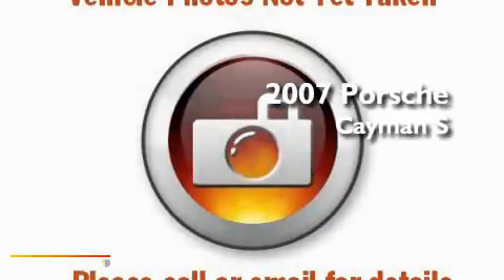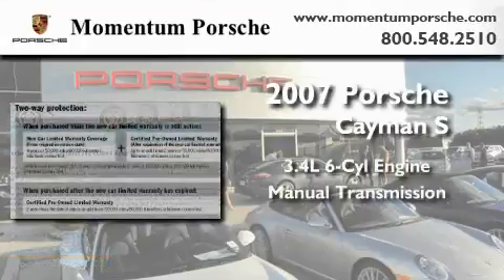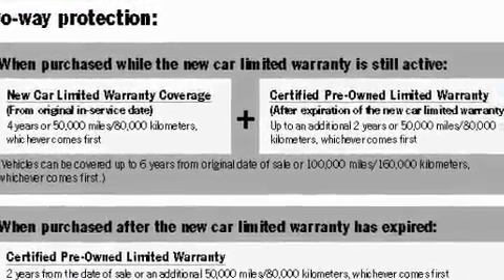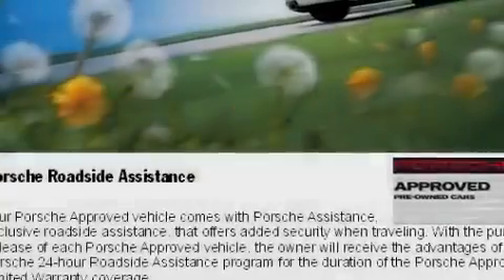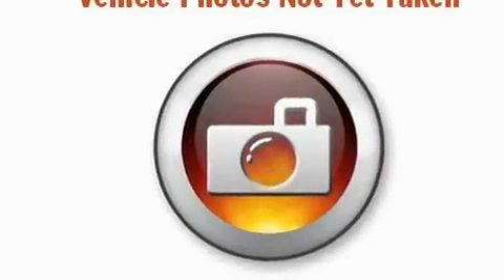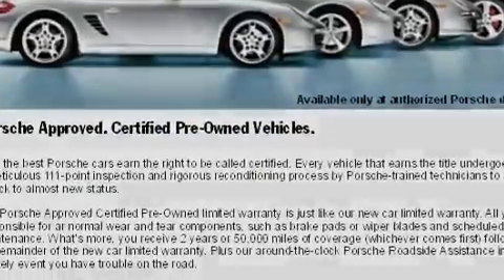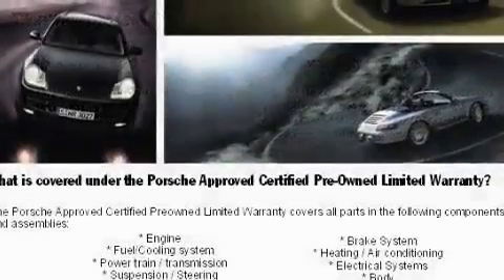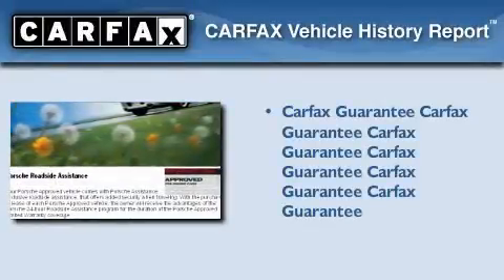2007 Porsche Cayman S Certified Houston TX 77074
Year : 2007

 Make : Porsche

 Model : Cayman S

 Engine : 3.4L H-6 cyl

 Trans . : Manual

 Exterior : Arctic Silver Metallic

 Miles : 15,842

 Interior : Sea Blue

 Momentum Porsche

 10155 Southwest Freeway

 2007 Porsche Cayman S Houston TX